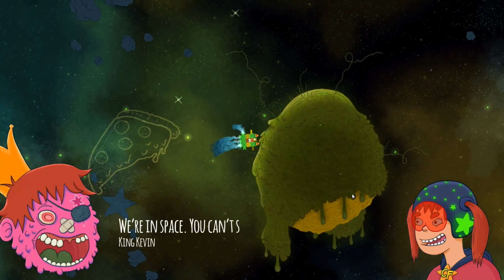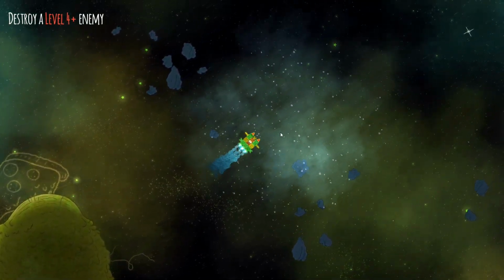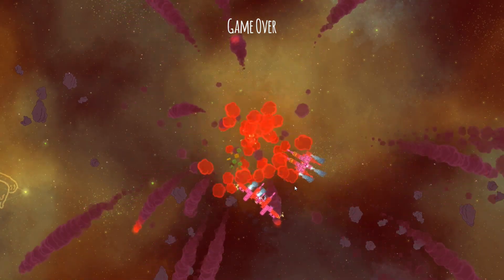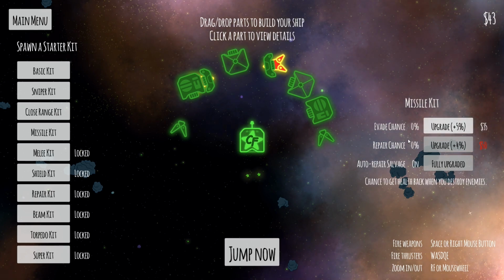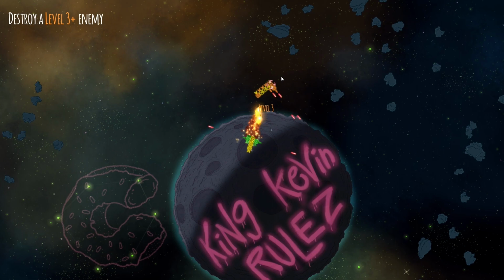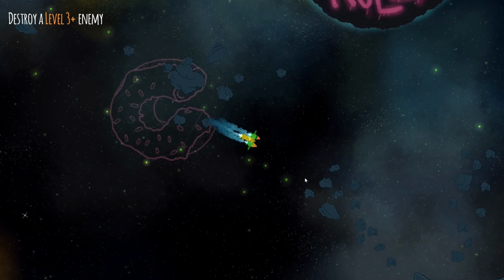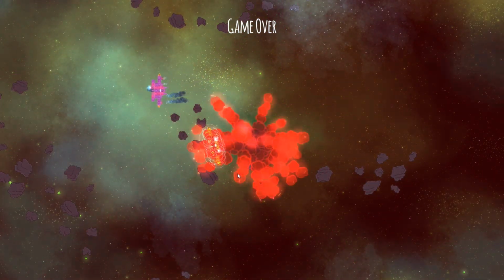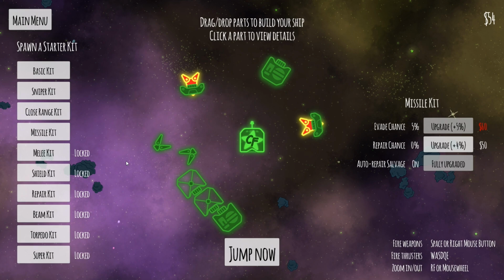Vaxid plays Captain Forever Remix - Episode 4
Don't worry, I get better... eventually...

Twitch schedule: Streams on Monday, Wednesday and Tuesday sometime between 3:00pm EST and 7:00pm EST, Thursday starting at about 3:00pm EST, Friday starting at about 10:00pm EST, Saturday at about 9:30pm EST.

Remember to leave tips, tricks, hints and suggestions in the comments, but no spoilers! Thank you if you did like the video, if not there's no hard feelings and thank you for reading this description!